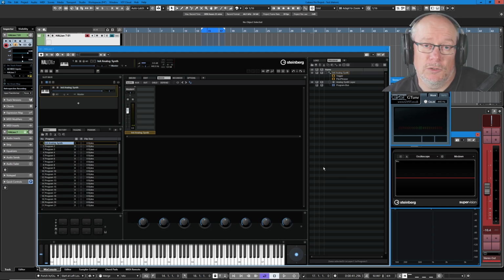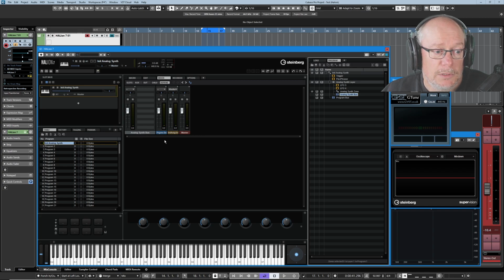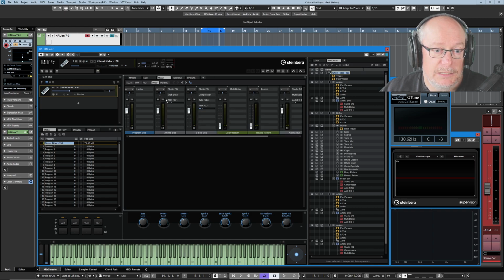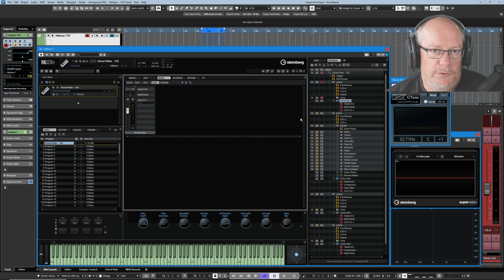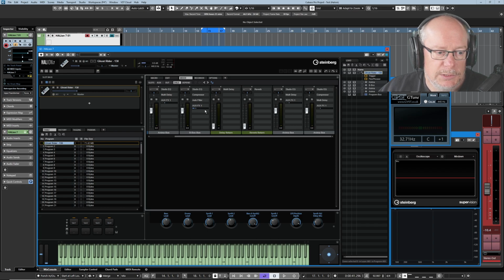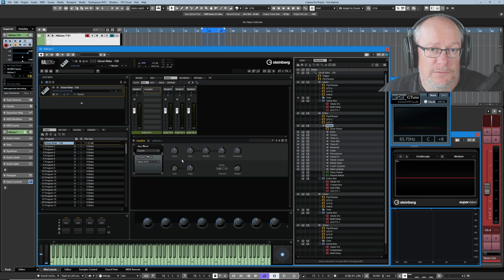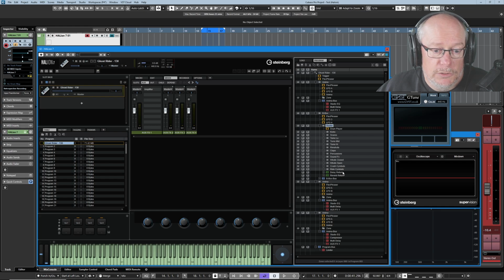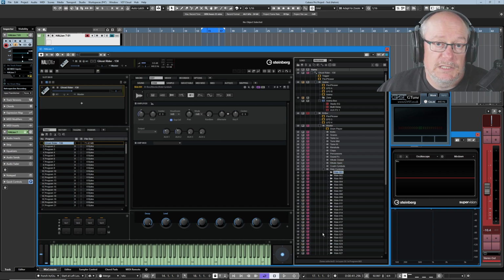Halion 7 Tutorial #27 - How To Use The Mixer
In this tutorial guide I show you how to route audio in Halion 7 using the Mixer. We examine Busses, Insert FX and Send Effects, including both Local and Slot-Level Aux Routing.

My channel is these things:

1. A place to share my music - both songs and instrumental pieces. Much of the music I write features in...
2. Tutorial videos about music composition and production
3. An outlet for me to discuss all things musical - including technical break-downs of software and tools that I use, as well as more wide-ranging discussions of topics that interest me.